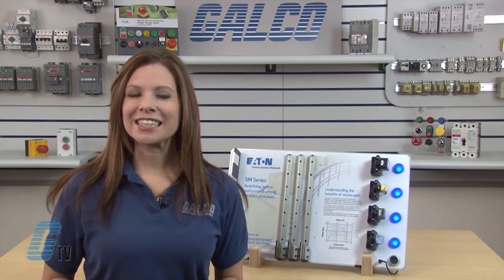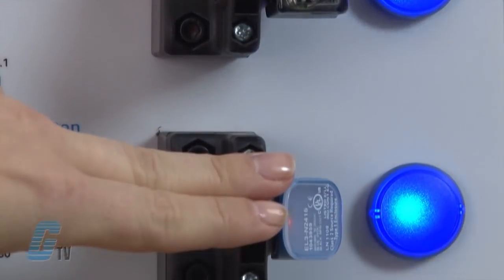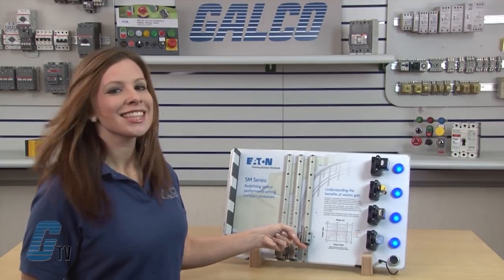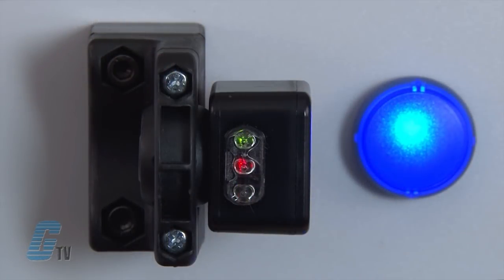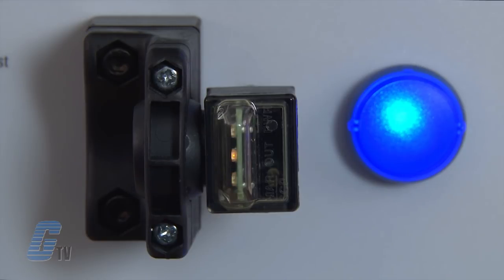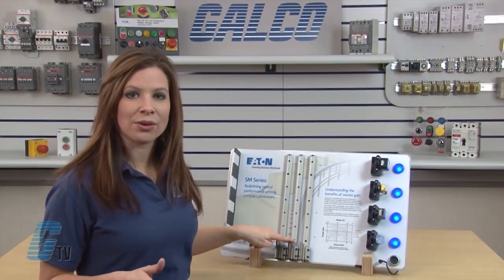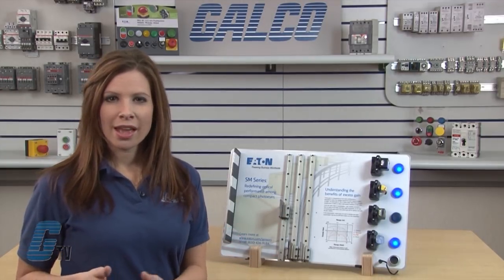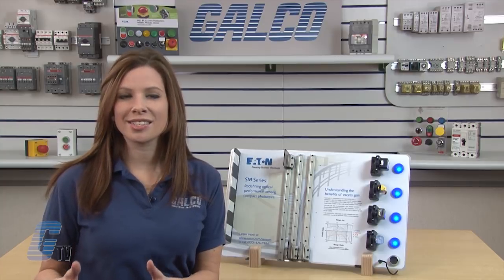EATON Cutler-Hammer "E65 SM-Series" Photoelectric Sensors - A GalcoTV Overview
A comparison of the Eaton Cutler-Hammer Photoelectric Sensor - SM Series, with three top competitor sensors. Buy the items featured in this video at galco.com

The Cutler‑Hammer SM series of sensors are compact and economical without compromising on performance or ease of use. The complete series features visible sensing beams and TargetLock LED indicators to make setup precise, quick, and easy.

SM Series Features:
-    .25 in. ~ 50 ft. Sensing Range
-    18~264 VAC or 10~50 VDC
-    3 or 4 Wire
-    Various Output Types
-    UL;C-UL Listed, CE Approved
-    3 Bright 360° LED Indicators (Power, Output, TargetLock)
-    Thru‑Beam, Polarized Reflex, Diffuse Reflective, and Perfect Prox Models Available
-    Variety of Mounting Options Available

And to view the full line of Eaton Cutler-Hammer products available at galco.com